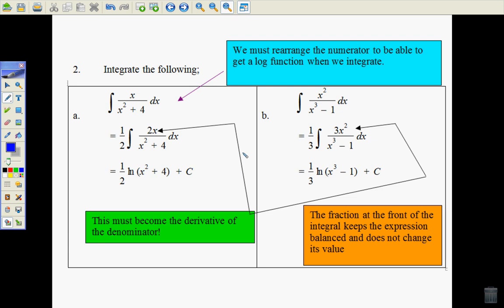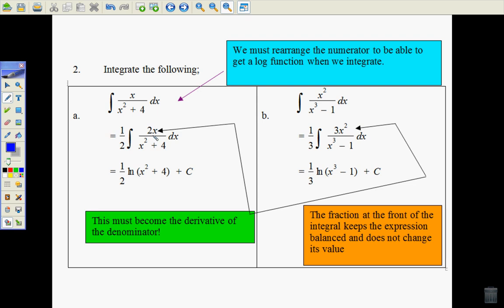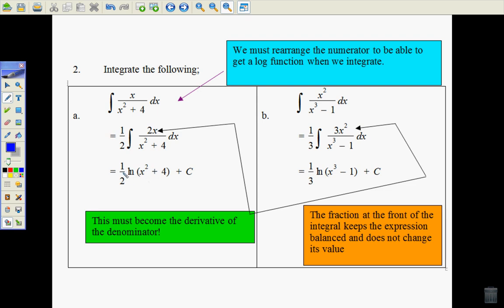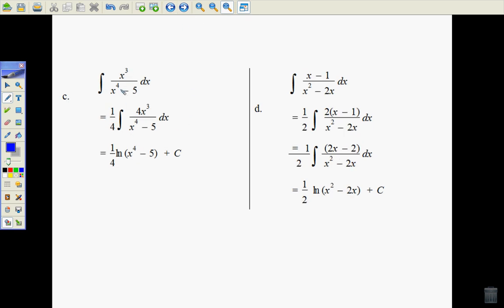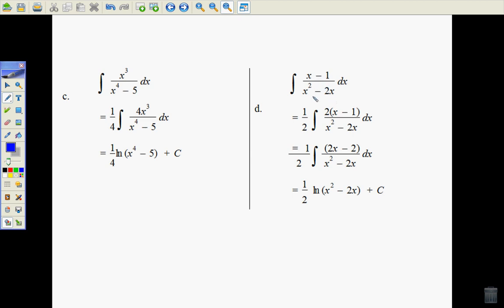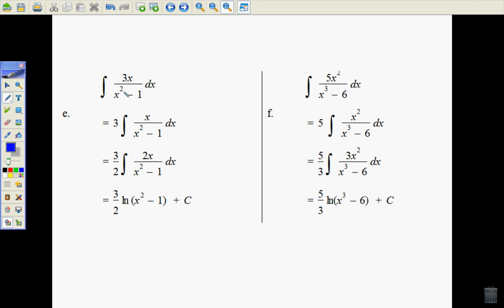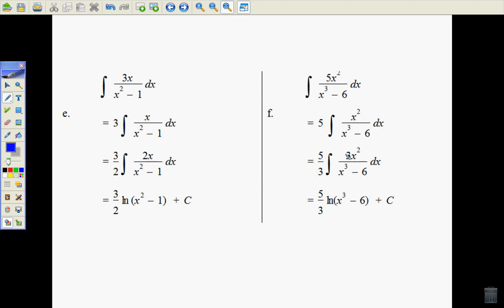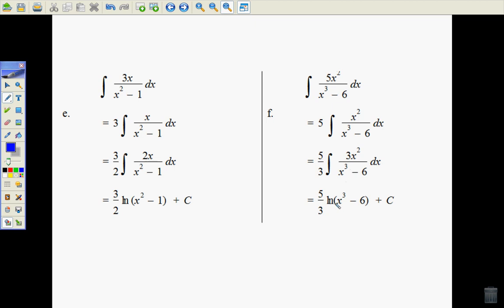integration to logs 2.avi